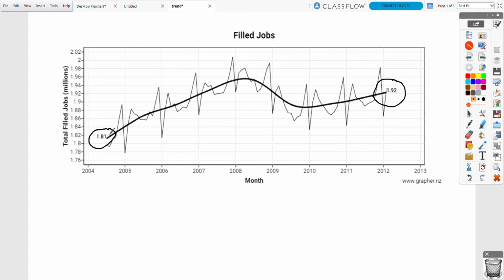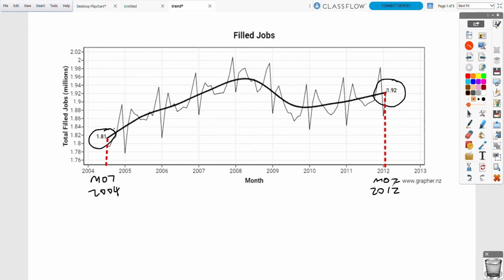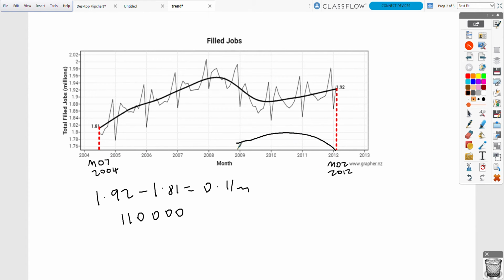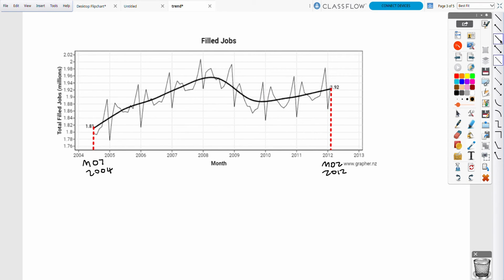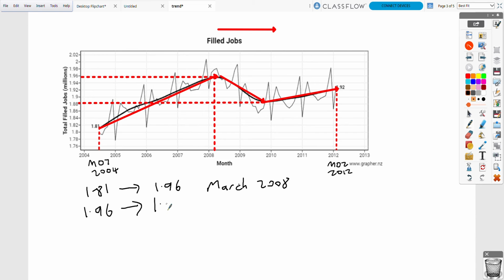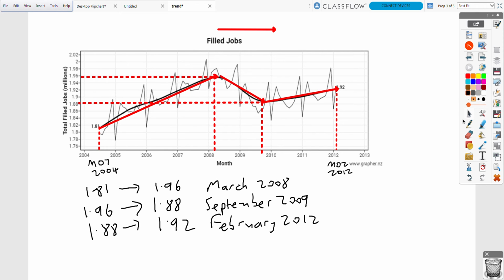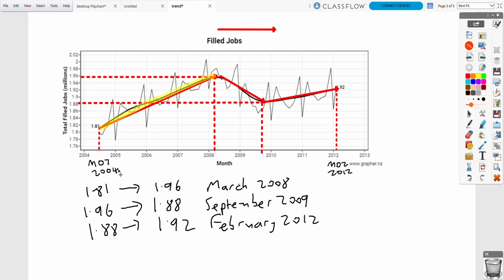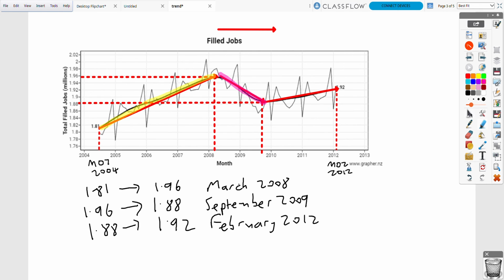Time Series - Trend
Video from Mr Allen going over trend